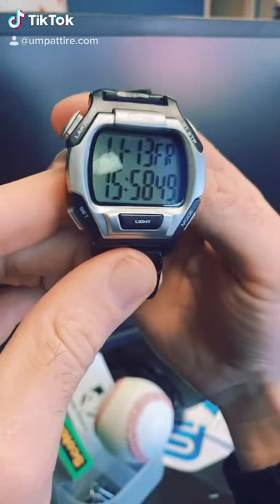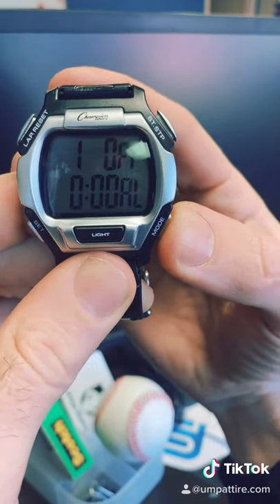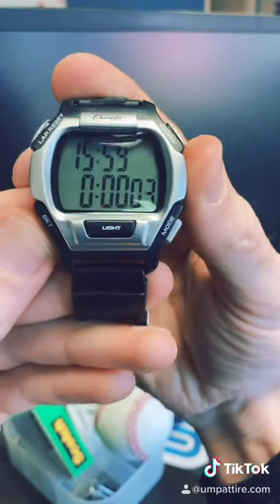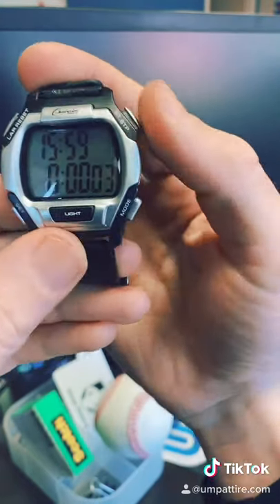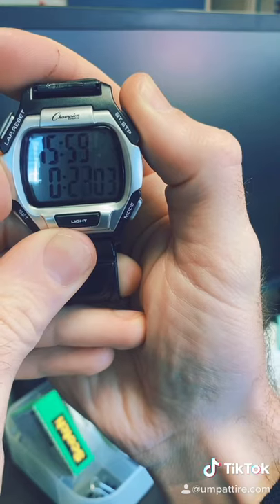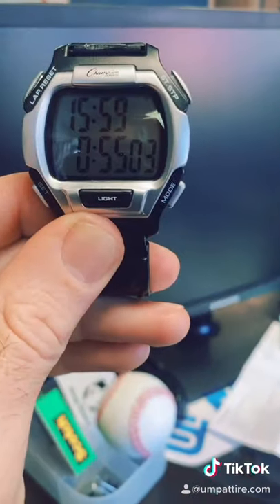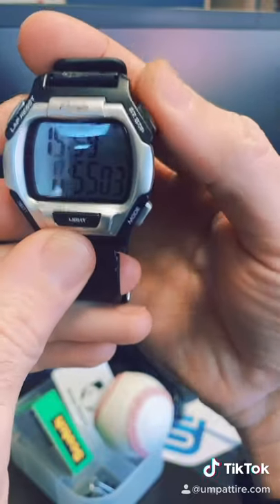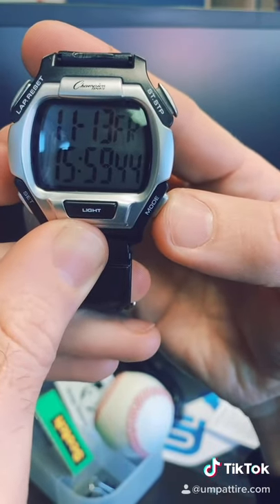Tools-in-Action: Champion Referee and Sport Watch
See how to easily set the countdown timer and switch between the many features of this stopwatch.